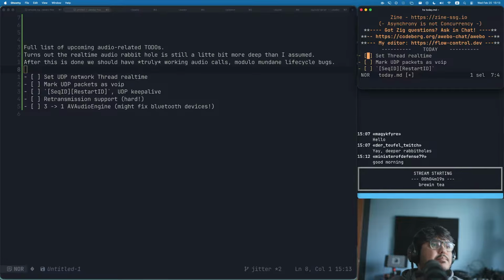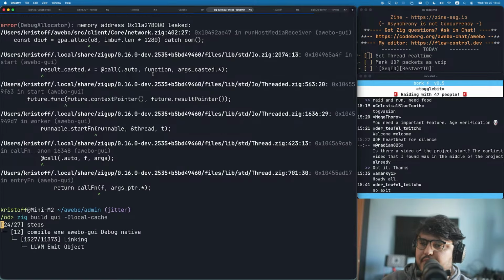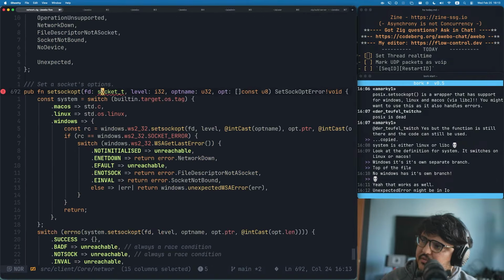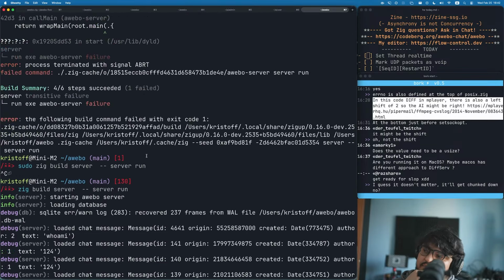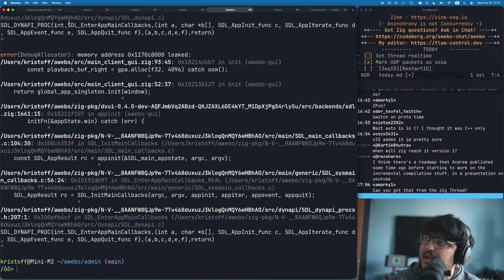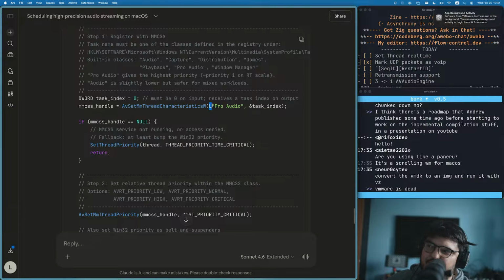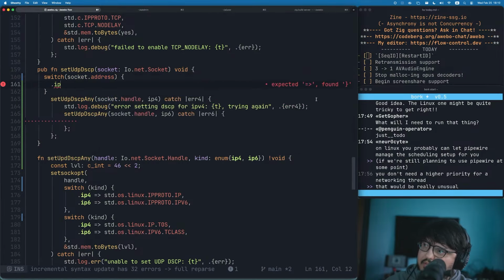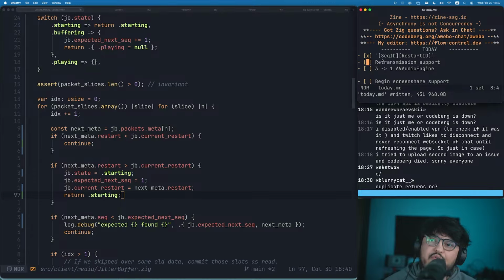[Zig Livecoding] Awebo - OSS Discord alternative in Zig